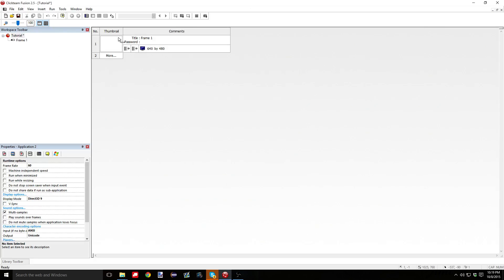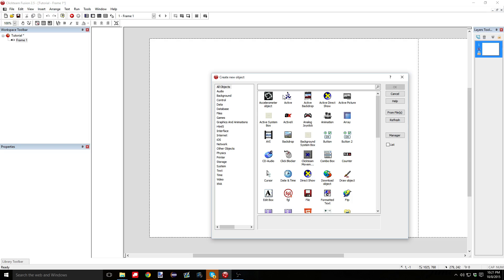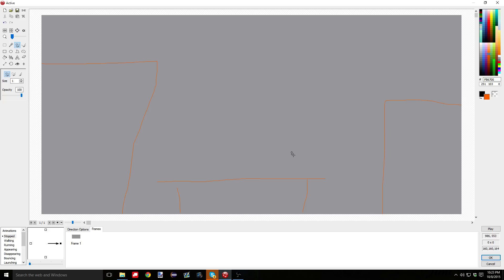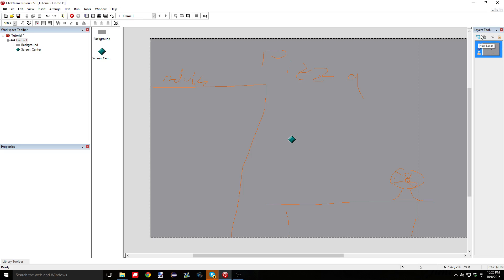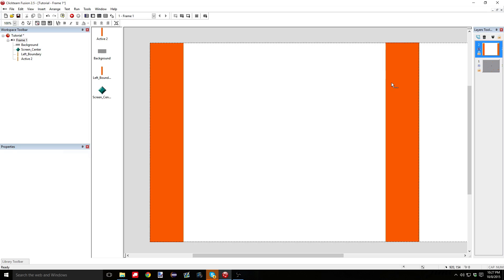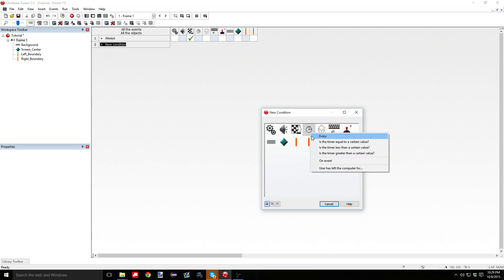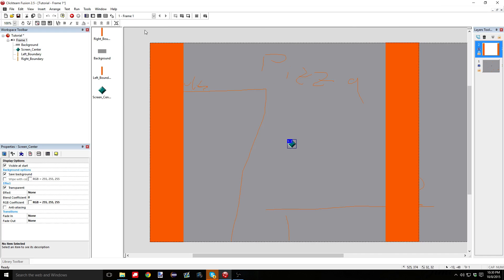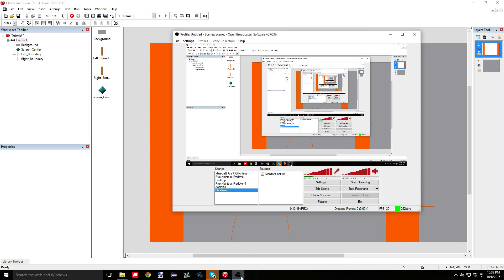Make a Five Nights at Freddy's Fangame Episode 1 | Basic office Scrolling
This is the first episode in a series that I plan to make that shows how to make a basic fangame on clickteam fusion 2.5. I apologize for the mic quality. That will be fixed in the next episode.